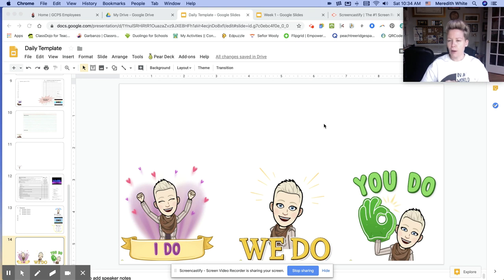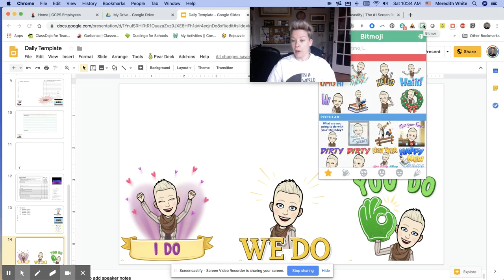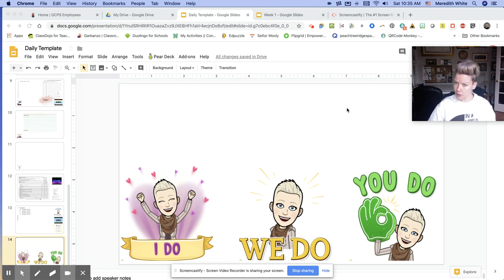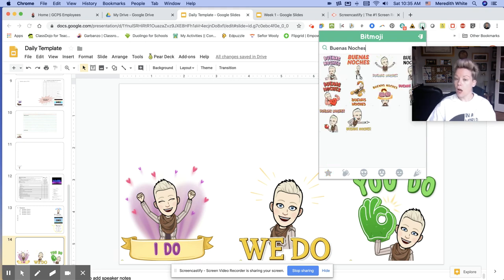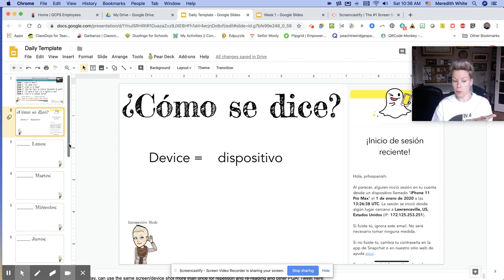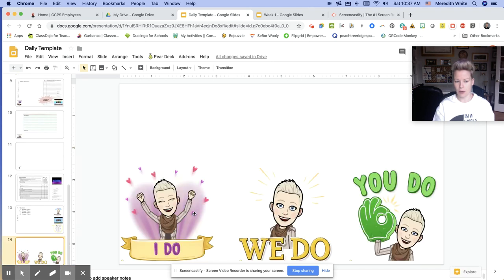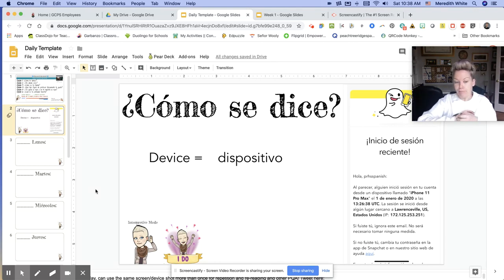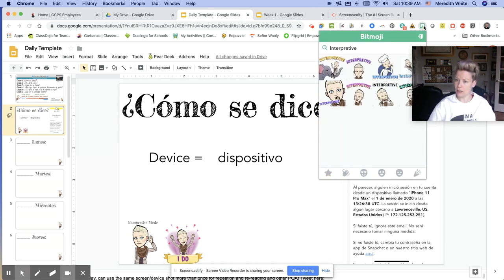Bitmoji Chrome Extension